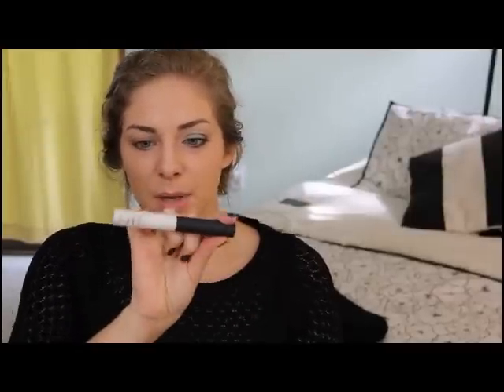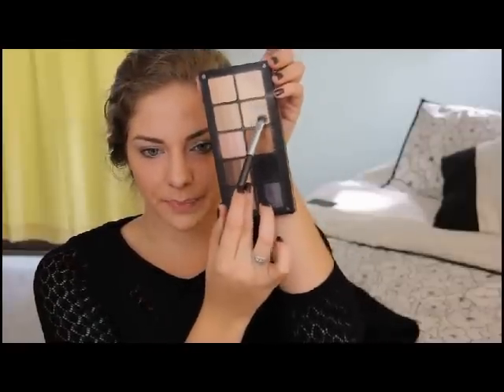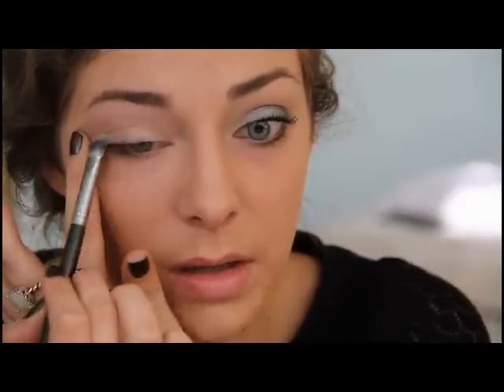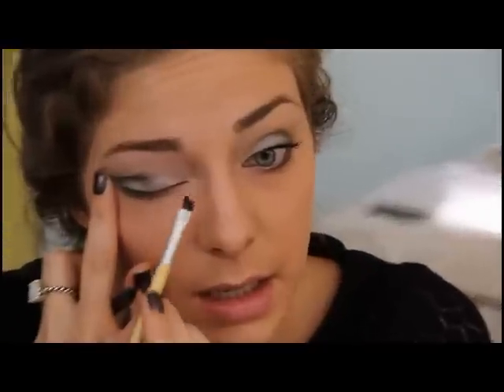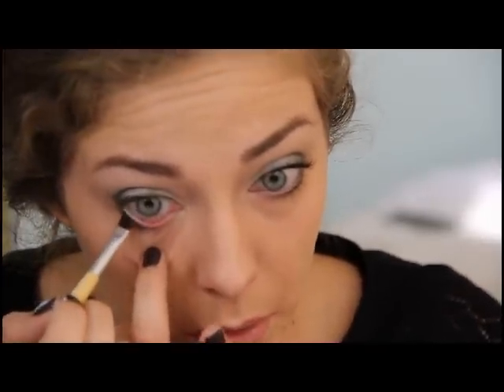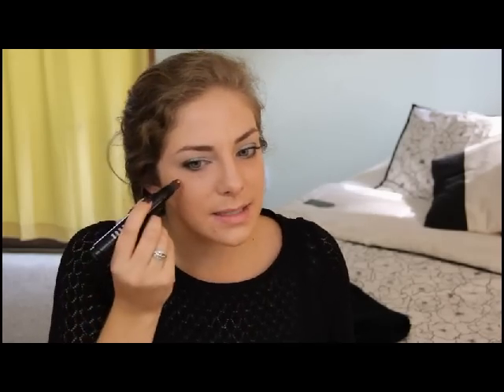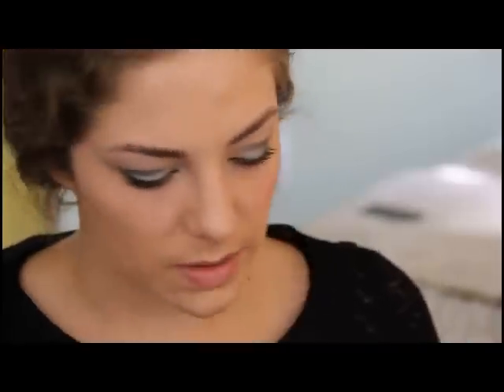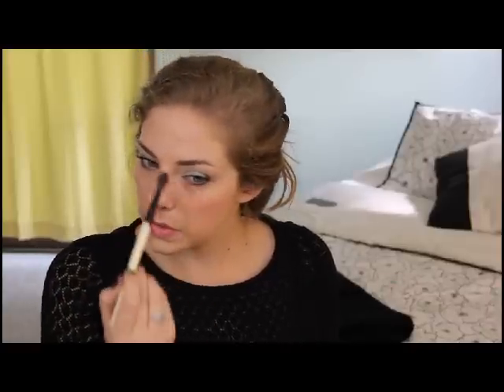Fashion Week Makeup Tutorial: Nolcha Signature Look Tutorial-- Spring Makeup Look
This is the ready to wear version of the signature look, designed by Michelle Webb, from Nolcha Fashion Week SS '13